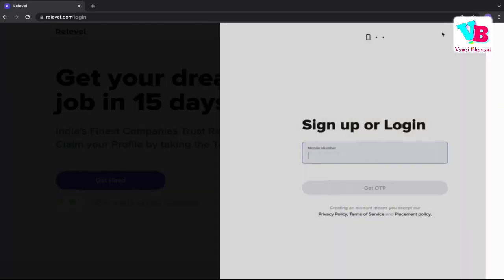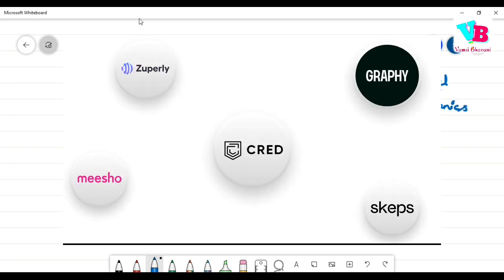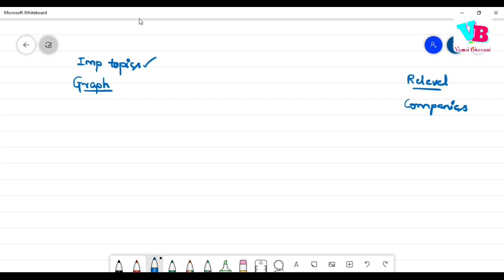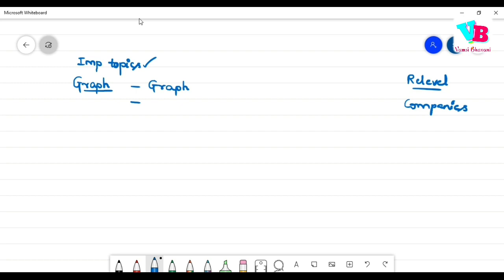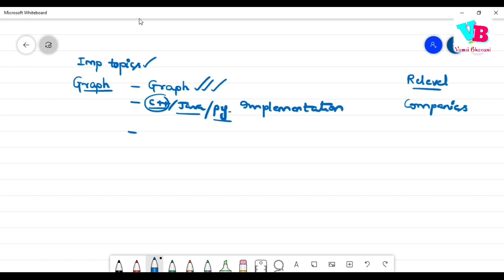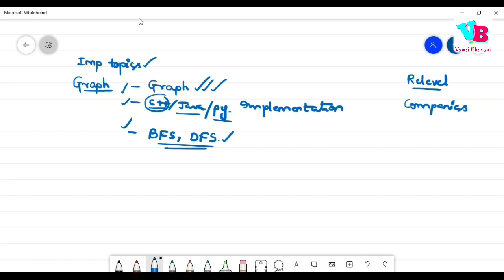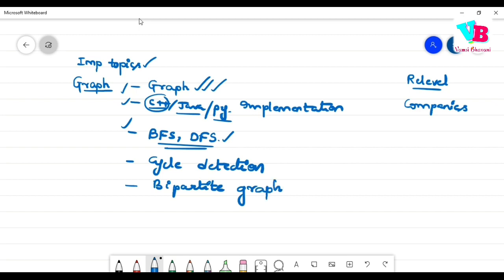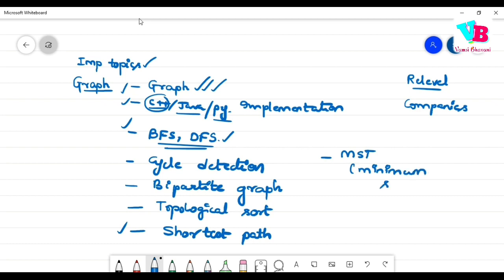Important topics in Graphs in telugu | DSA | Vamsi Bhavani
In this video, we will discuss about the important topics in Graphs data structure in telugu.

Jai hind!!!